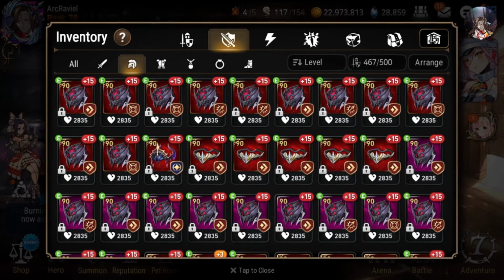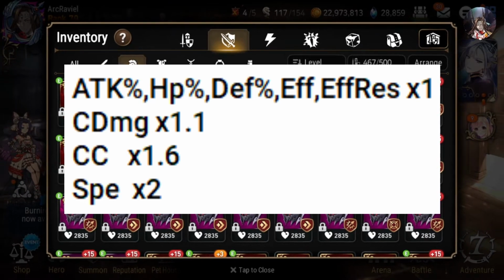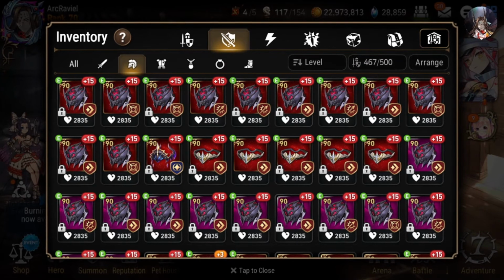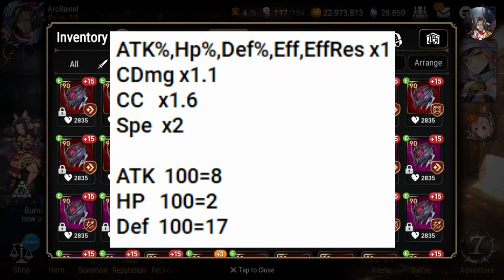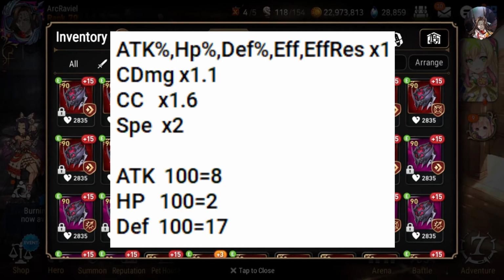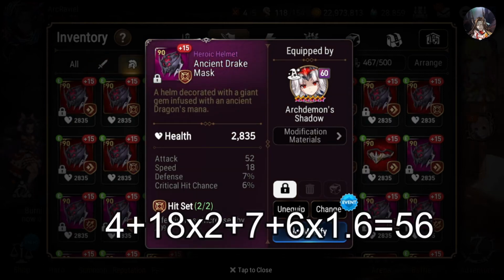Gear Score Complete Guide in 3 minutes, Multipliers and Flat stats (Average values) [Epic Seven]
Hello guys, in this Epic 7 Guide I'm gonna quickly talk about Gear Score, what it means and how to easily calculate the GS of your pieces of gear .